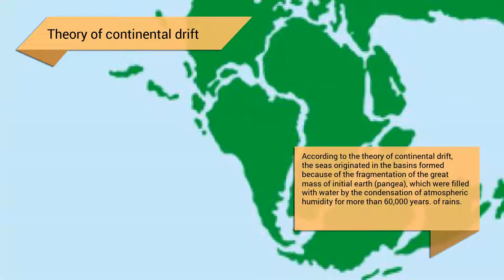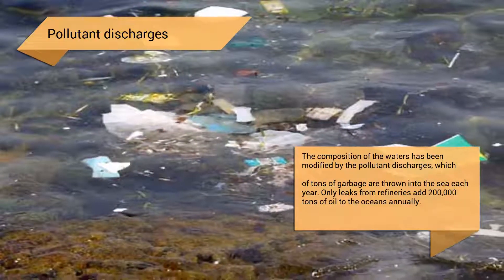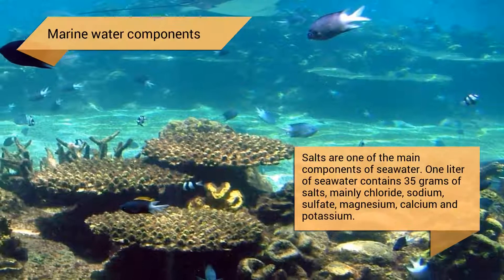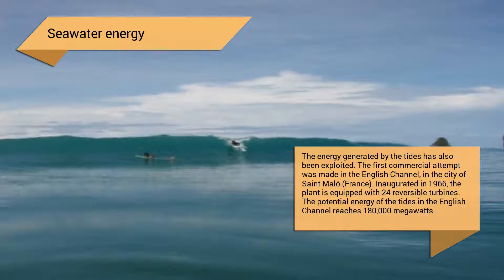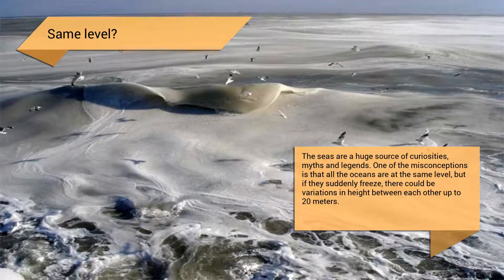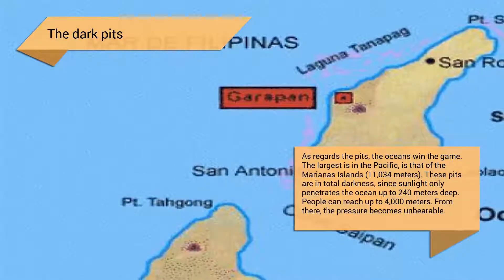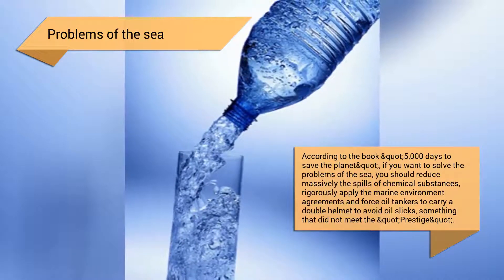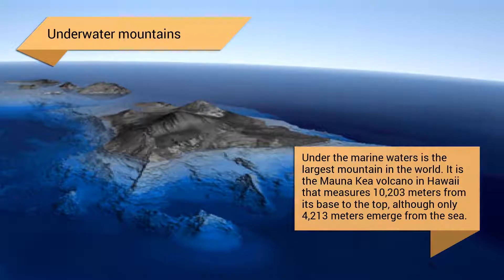Curiosities about the sea and the great oceans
More than 70 percent of the Earth is occupied by water, the origin of life. The seas and oceans continue to hide great mysteries while on them the threat of the degradation of the Planet is planned

"Curiosities about the sea and the great oceans" presents...

Proteins
The sea is one of the main pantries and source of proteins in the world. The fishing catches reached 91 million tons in 1990.

Theory of continental drift
According to the theory of continental drift, the seas originated in the basins formed because of the fragmentation of the great mass of initial earth (pangea), which were filled with water by the condensation of atmospheric humidity for more than 60,000 years. of rains.

Interior of the oceans
The interior of the oceans is crossed by currents like gigantic rivers. One of the most important is the Gulf Stream, which runs through the Atlantic Ocean at about 2,400 meters deep and reaches, in some points, a width of 540 kilometers.

Mares
The seas are small divisions of the oceans more or less delimited by the continental mass. They can be coastal like the Cantabrian or Oman, continental like the Red or the Mediterranean, and closed or internal like the Dead Sea or the Caspian Sea.

Pollutant discharges
The composition of the waters has been modified by the pollutant discharges, which come from 80% of terrestrial sources. Millions of tons of garbage are thrown into the sea each year. Only leaks from refineries add 200,000 tons of oil to the oceans annually.

The largest mountain range
Another of the submarine records is to have the largest mountain range on the planet. It is submerged in the Atlantic and occupies 16,000 kilometers, from Iceland to the Antarctic.

1,350 million cubic kilometers
It is estimated that to retain all the Earth's water a container with a capacity of 1,350 million cubic kilometers of liquid would be necessary.

Marine water components
Salts are one of the main components of seawater. One liter of seawater contains 35 grams of salts, mainly chloride, sodium, sulfate, magnesium, calcium and potassium.

Sea level rise
A report from the University of Toronto (Canada) revealed that the level of the oceans has grown 20 cm since 1900 and data from the UN Intergovernmental Panel on Climate Change (IPPC) estimate that the warming of the atmosphere will raise its level 60 centimeters flooding large coastal areas of the planet.

Overexploitation of fisheries
The overexploitation of fisheries, although it allows to obtain 6 percent of the proteins that are consumed all over the world, has damaged the biodiversity of the Pacific and North Atlantic.

Number of oceans
The oceans are five: Pacific, Atlantic, Indian, Austral and Arctic

Seawater energy
The energy generated by the tides has also been exploited. The first commercial attempt was made in the English Channel, in the city of Saint Maló (France). Inaugurated in 1966, the plant is equipped with 24 reversible turbines. The potential energy of the tides in the English Channel reaches 180,000 megawatts.

The bottom of the sea
According to environmental defense NGOs, the seabed is today 'the sixth nuclear power in the world'. The data of the ecologists indicate that in the marine waters they rest, at least, nine nuclear reactors and fifty atomic heads, fruit of fires, shipwrecks, collisions between ships and other accidents.

Ecological sink
The seas and oceans are also a great ecological filter or sink and one of the great strengths to stop global warming. It is estimated that marine waters absorb 2 billion tons of carbon dioxide, one of the main greenhouse gases.

Same level?
The seas are a huge source of curiosities, myths and legends. One of the misconceptions is that all the oceans are at the same level, but if they suddenly freeze, there could be variations in height between each other up to 20 meters.

Poseidon
For the ancient Greeks, the Earth was a flat disk surrounded by a great outer sea, the Oceanus, in which all kinds of fantastic creatures lived under the rule of Poseidon, the god of the sea, son of the Titan Cronus and the Titanide Rhea, and brother of Zeus and Hades.

Goldmine
The largest gold mine is found in marine waters. At the moment there is no profitable system to separate the golden particles in suspension.

Underwater earthquake
The largest submarine earthquake occurred in 1946 in the depths of the Pacific. The seismic wave produced waves of 14 meters, traveled 3,500 kilometers in four hours and devastated the Hawaiian city of Hilo.

The dark pits
As regards the pits, the oceans win the game. The largest is in the Pacific, is that of the Marianas Islands (11,034 meters).

Images CC: 20minutos